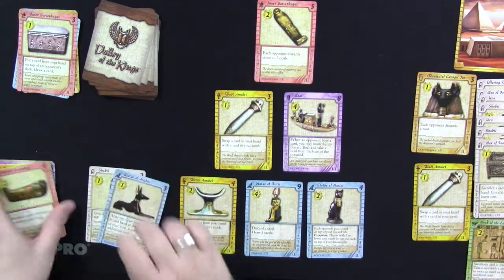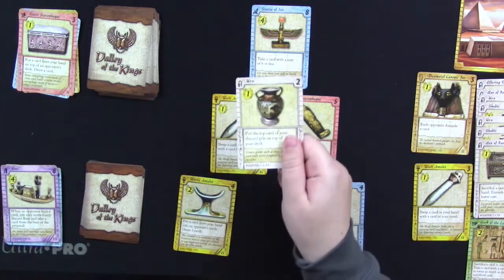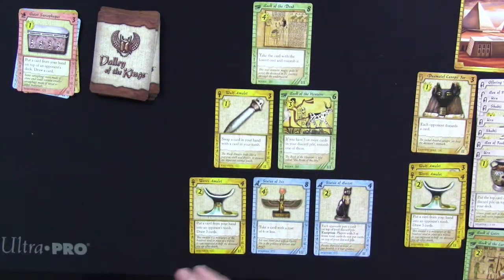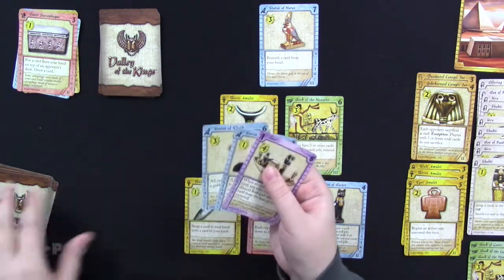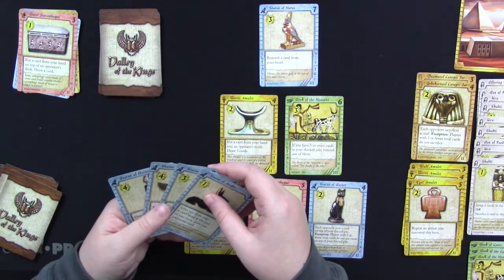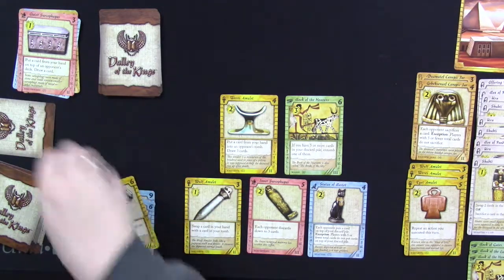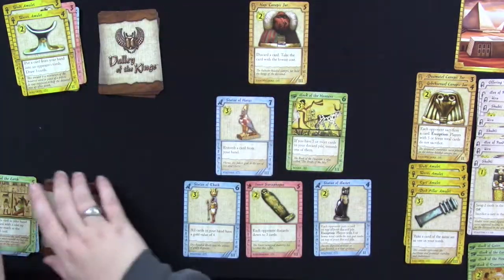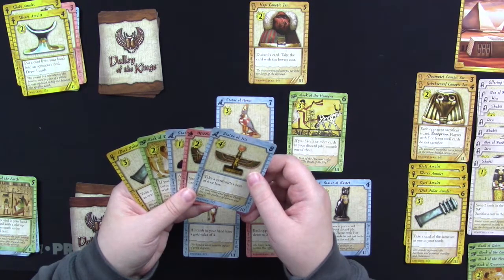Let's Play — Valley of the Kings (Solo) — Part 2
Today I'm playing Valley of the Kings, a small deck builder in which I acquire sets of Egyptian artifacts, then entomb them in preparation for the afterlife. Will I be laid to rest in style? Or will I wind up in a Folgers can?

For a full written review of Valley of the Kings,

For a review of the two standalone expansions to Valley of the Kings,